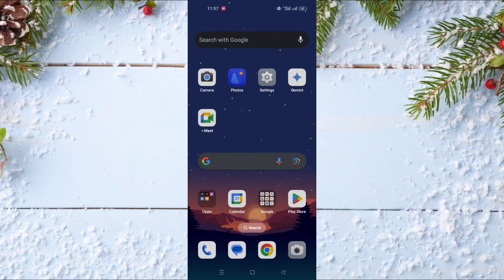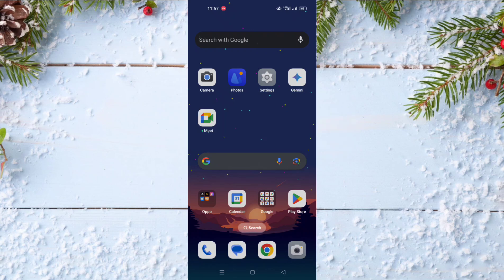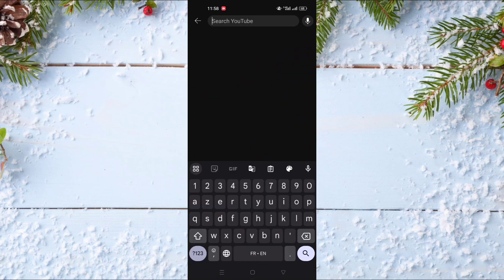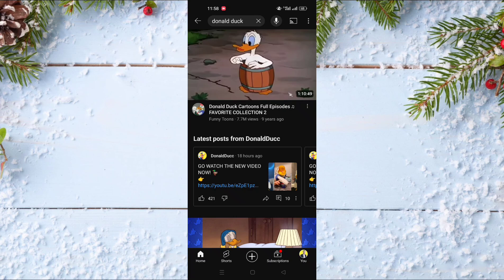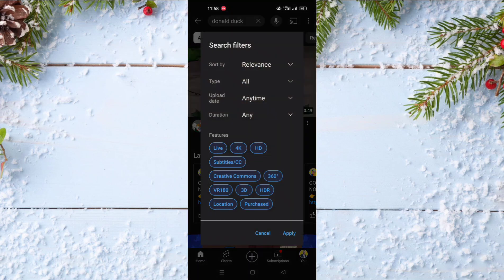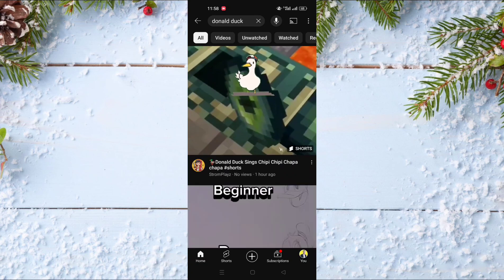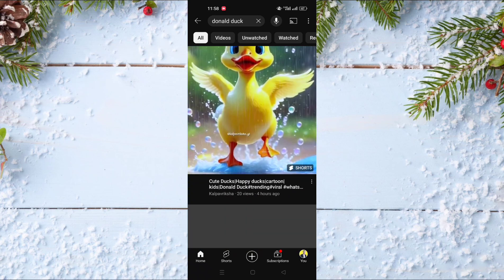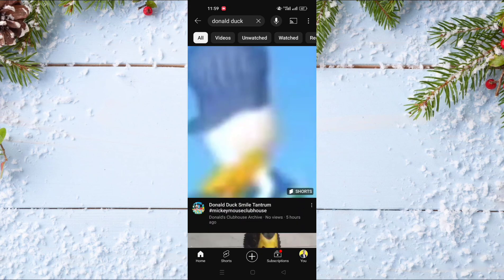How To Sort YouTube Search Results by Upload Date (2024 Guide)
Tired of scrolling through old videos in your YouTube search results? This video shows you how to quickly and easily sort your search results by upload date, so you can see the newest videos first.